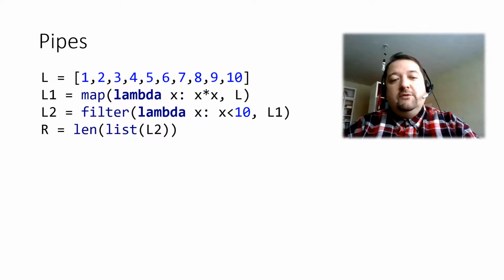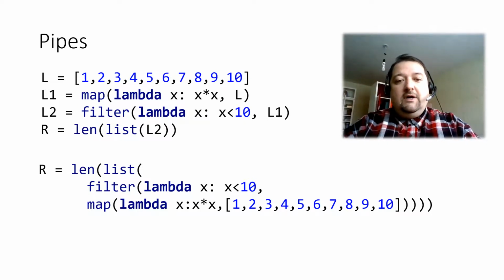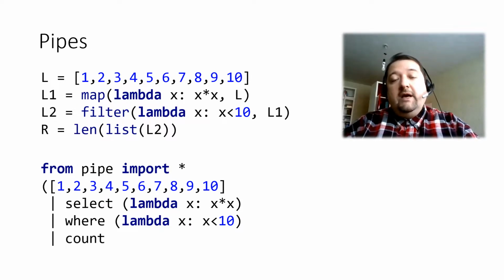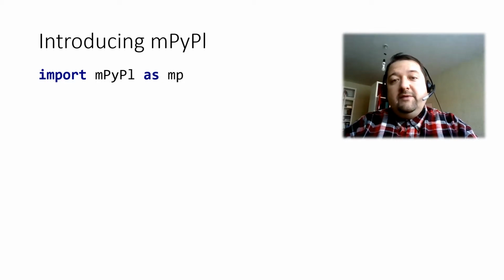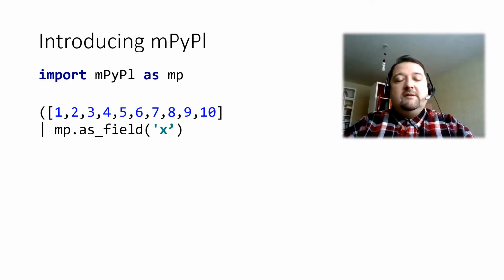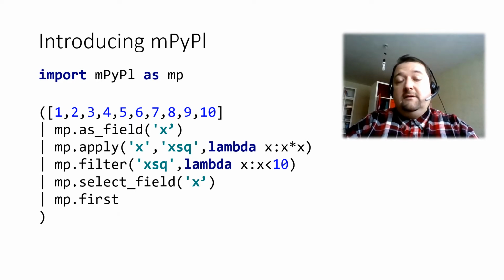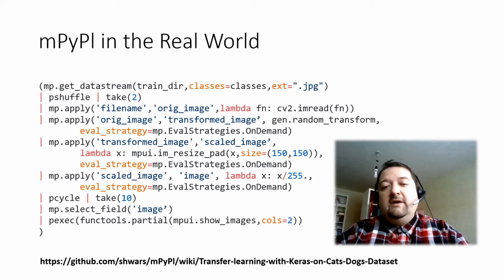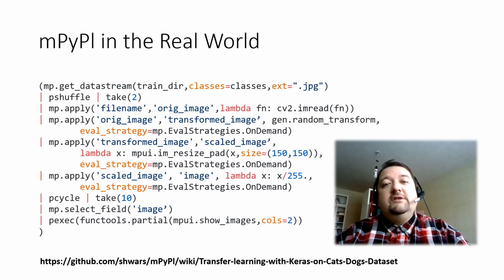mPyPl Library - 3 min Into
Very short introduction to mPyPl library